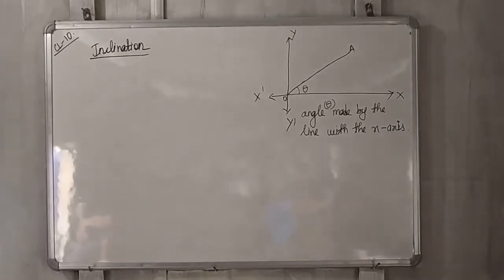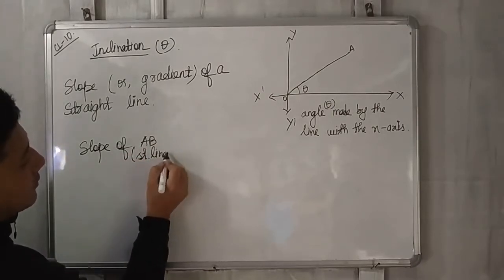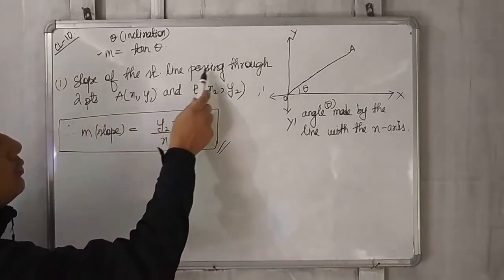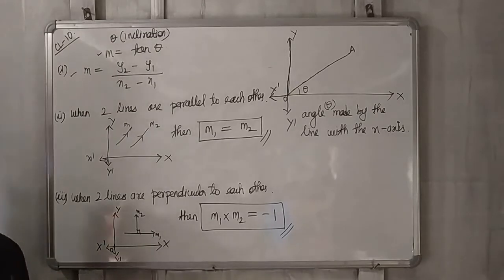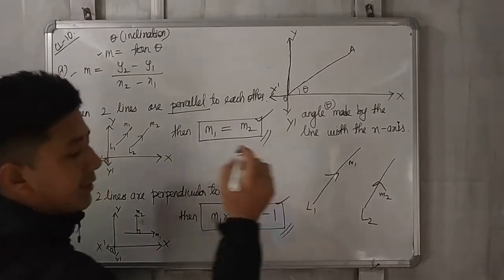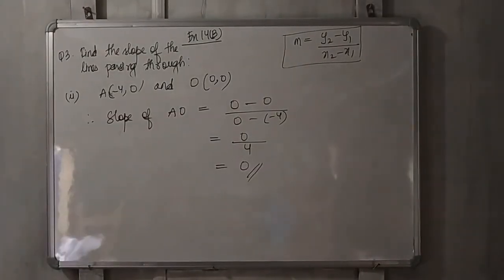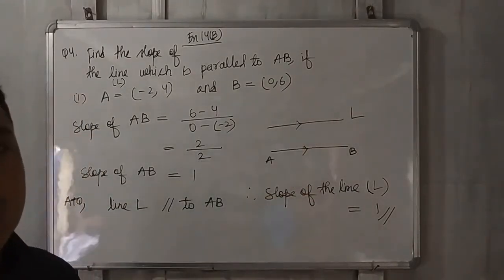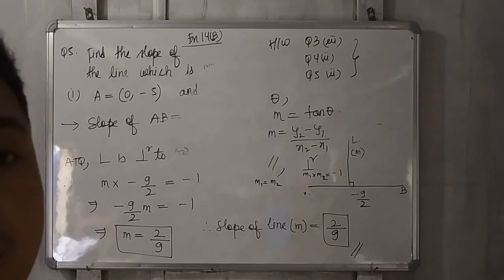EQUATION OF LINE ICSE PART IV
Ex 14B Inclination, Slope of a straight line.